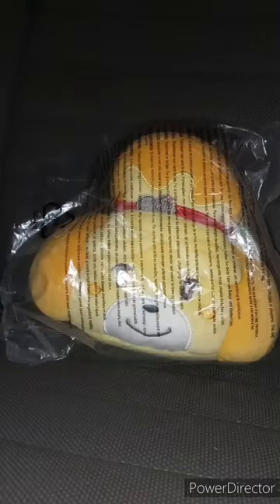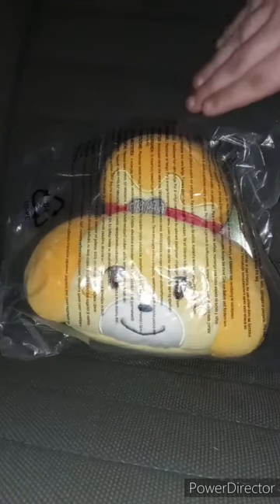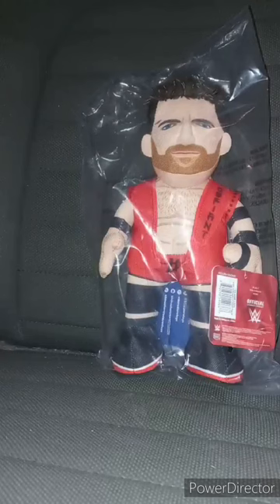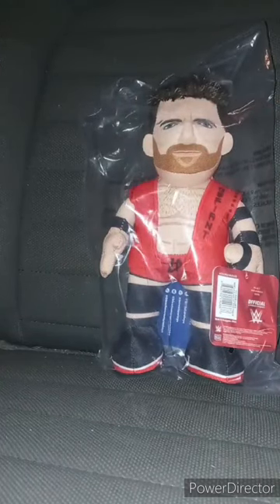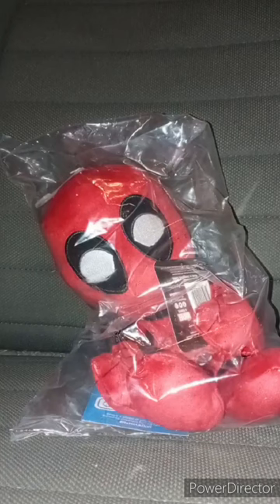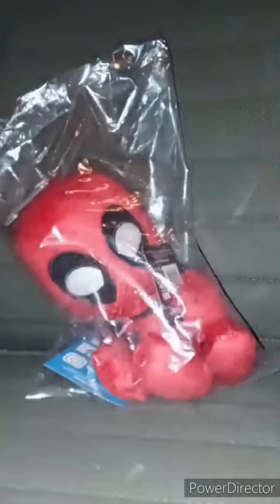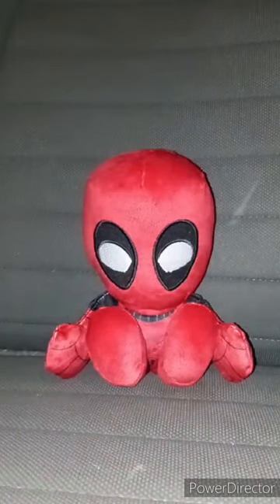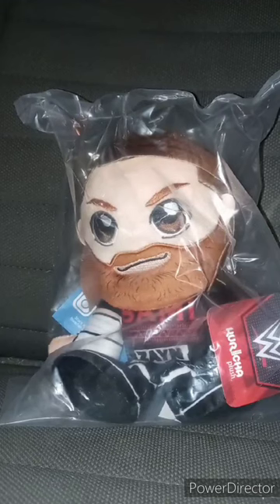Best Of March's Unboxing Compilation Part 2